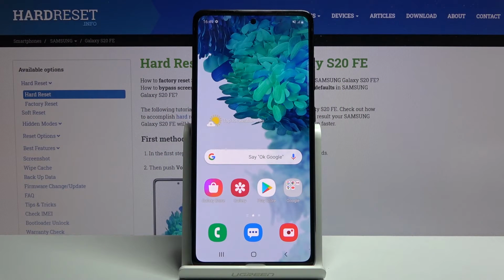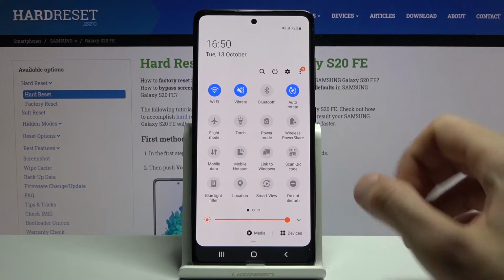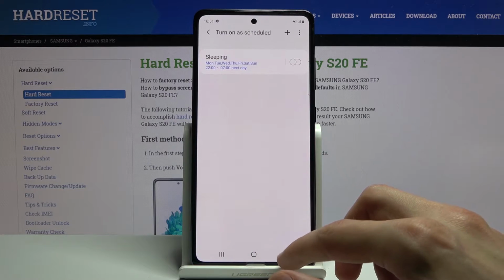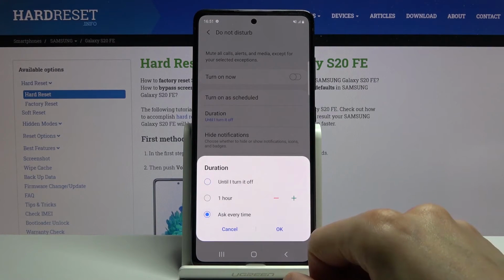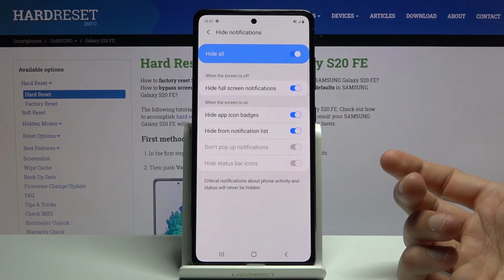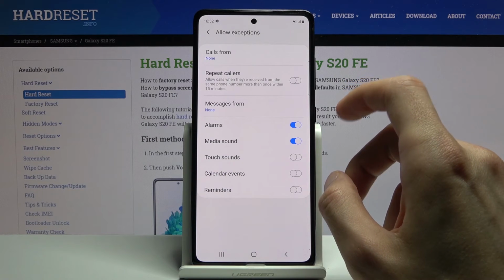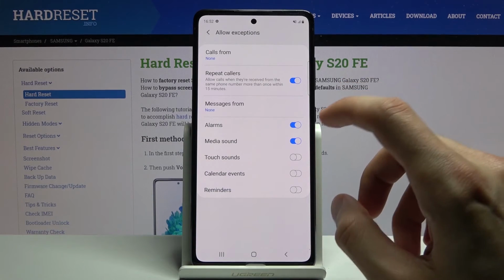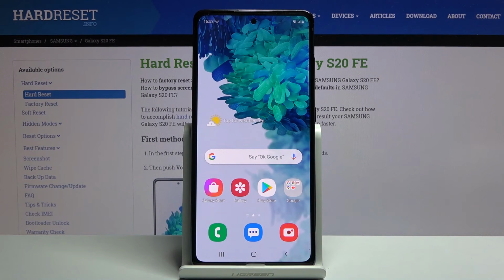How to Enter DND Mode in SAMSUNG Galaxy S20 FE – Do Not Disturb Mode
Learn more info about SAMSUNG Galaxy S20 FE:
Do you need your SAMSUNG Galaxy S20 FE to be completely silent but you don’t want to turn it off completely? No worries, here we are coming to show you how easily you can find proper sound options and how to turn on the do not disturb mode. Thanks to this feature you’ll be able to completely turn off all sounds and vibrations but you’ll still be able to receive all notifications, calls or messages and you’ll be able to set some exceptions. So follow all shown steps and activate do not disturb mode successfully.

How to activate do not disturb in SAMSUNG Galaxy S20 FE? How to set up do not disturb in SAMSUNG Galaxy S20 FE? How to configure do not disturb in SAMSUNG Galaxy S20 FE? How to switch on do not disturb in SAMSUNG Galaxy S20 FE? How to customize do not disturb in SAMSUNG Galaxy S20 FE? How to change do not disturb settings in SAMSUNG Galaxy S20 FE?